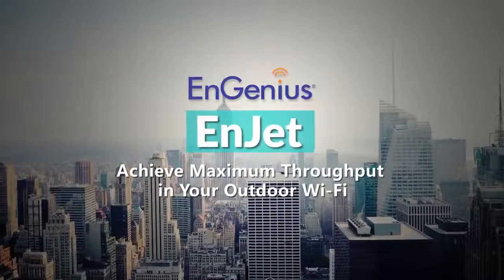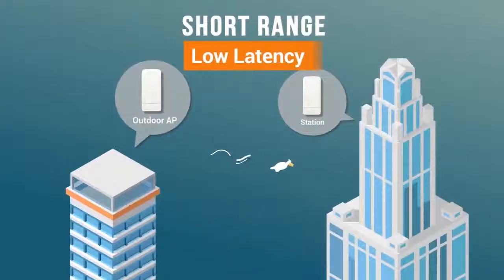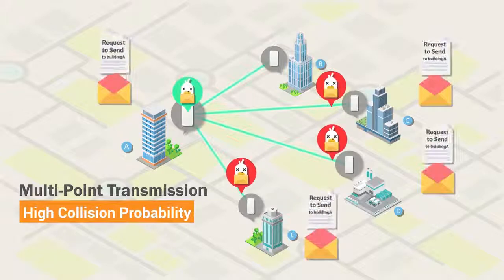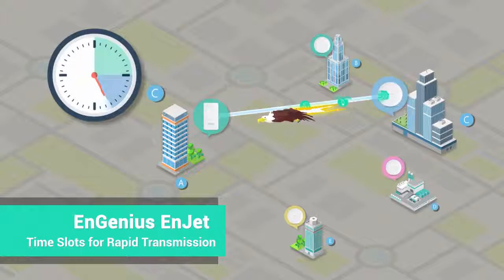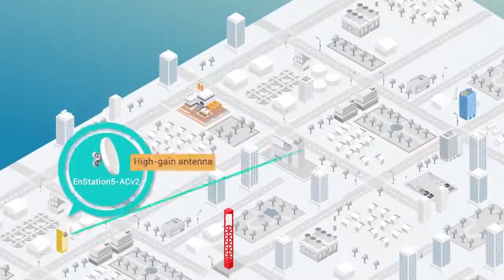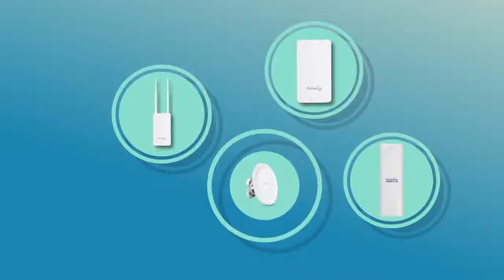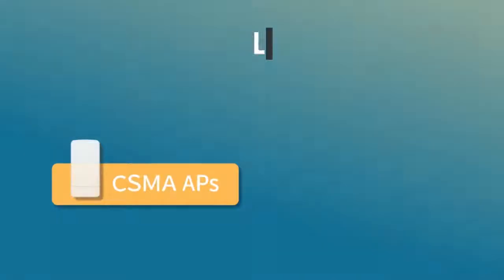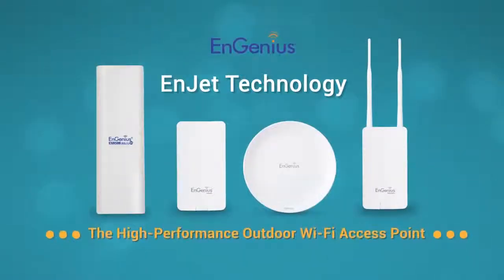Технология EnJet от EnGenius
Технология EnJet основана на множественном доступе с временным разделением (TDMA) и исключает конфликты скрытых узлов и максимизирует эффективность использования эфирного времени.